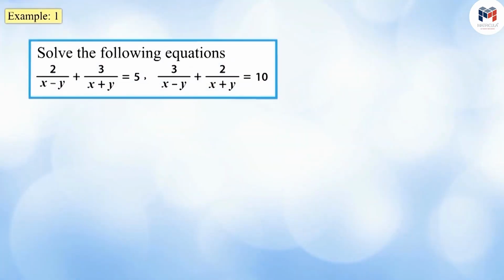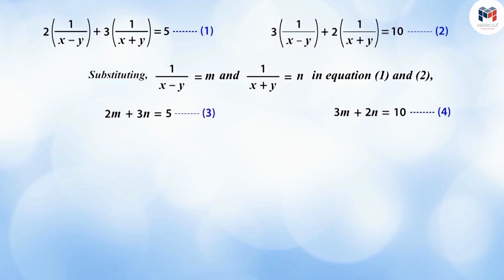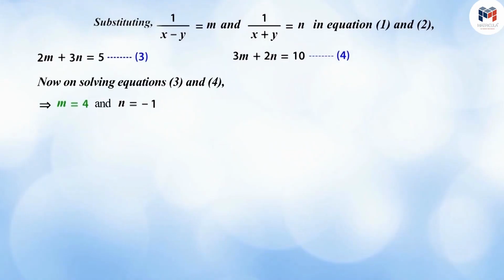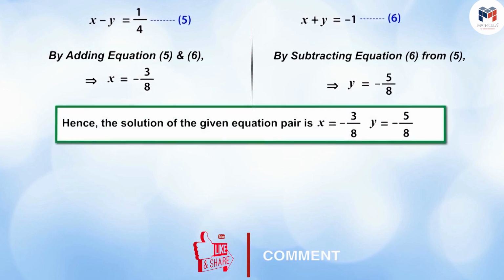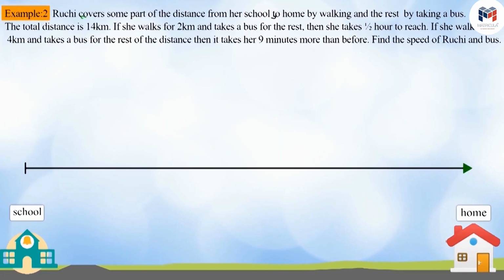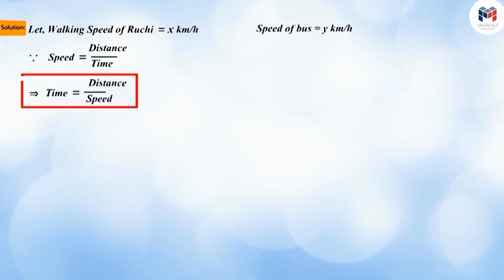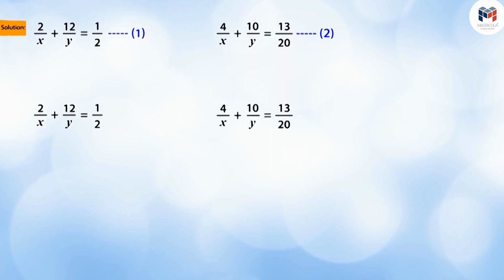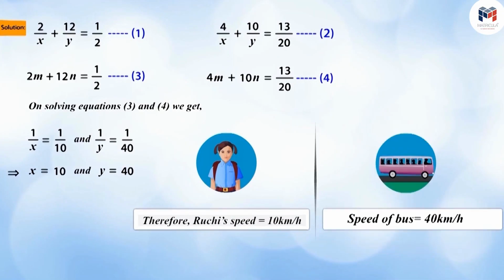Chapter 3 | Part 17 : Linear Equations in Two Variables | English | Class 10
Chapter 3 | Part 17 : Linear Equations in Two Variables | Equations Reducible to a Pair of Linear Equations in Two Variables Part 2 | English | Class 10 | Mathematics

✔️ Class: 10th
✔️ Subject: Mathematics
✔️ Chapter: Linear Equations in Two Variables (Chapter 3)
✔️ Topic Name: Class 10 Mathematics Chapter 3 | Equations Reducible to a Pair of Linear Equations in Two Variables Part 2 for Chapter Linear Equations in Two Variables
✔️ Topics Covered in This Video: Explanation From Class 10 Mathematics- Equations Reducible to a Pair of Linear Equations in Two Variables Part 2 for Chapter 3 Linear Equations in Two Variables have been discussed in this Video

A pair of linear equations in two variables is a set of two equations that can be used to represent a straight line in a two-dimensional coordinate system.

where m is the slope and b is the y-intercept of the line. The slope represents the rate of change of y with respect to x, and the y-intercept represents the value of y when x is equal to zero.

These two equations represent two lines in a two-dimensional coordinate system. The solution to this pair of linear equations is the point (or points) at which the two lines intersect, which represents the unique solution for the values of x and y that satisfy both equations.

The solution to a pair of linear equations in two variables can be found graphically by plotting each equation as a line and finding the point at which the lines intersect, or algebraically by substituting one of the equations into the other and solving for one of the variables.

Many mathematical problems can be reduced to a system of two linear equations in two variables, allowing us to find the solution using methods such as the elimination method or the cross multiplication method.

Some examples include:
1. Finding the intersection of two lines: Two lines can be represented by linear equations in two variables, and the solution to the system of these two equations represents the point at which the lines intersect.
2. Solving for unknown variables in a formula: If we have a formula that relates two variables and we know the values of some of the variables, we can set up a system of linear equations to solve for the remaining variables.
3. Solving word problems: Many word problems can be translated into a system of linear equations in two variables. For example, a problem that asks for the cost of two items at different prices can be modeled as a system of linear equations.
4. Solving for unknown proportions: If we have a proportion that relates two quantities and we know the values of some of the quantities, we can set up a system of linear equations to solve for the remaining quantities.

In this video, we are going to learn about Equations Reducible to a Pair of Linear Equations in Two Variables. We will understand what an equation reducible to a pair of linear equations means and solve linear equations reducible to a pair of linear equations using the Method of Lines and Inequalities.

This is an important concept and it is essential that you understand it if you are going to be successful in solving linear equations in two variables. In this video, we are going to focus on visualising and solving linear equations in two variables. So keep on watching and you will finally be able to solve linear equations in two variables!